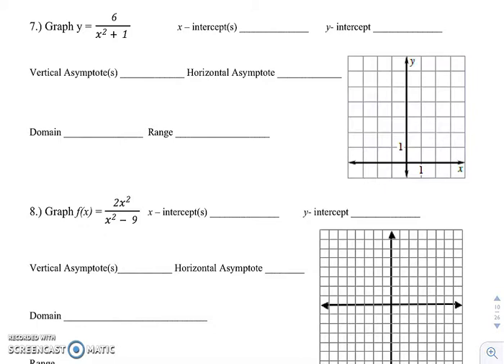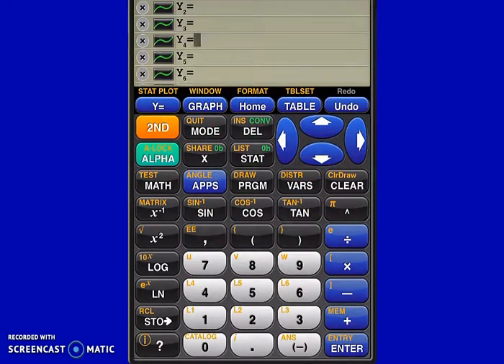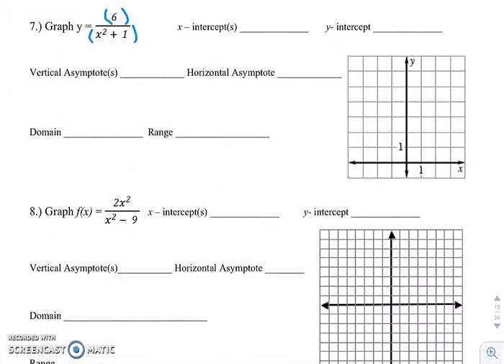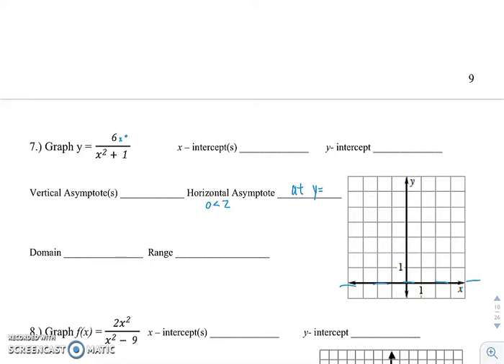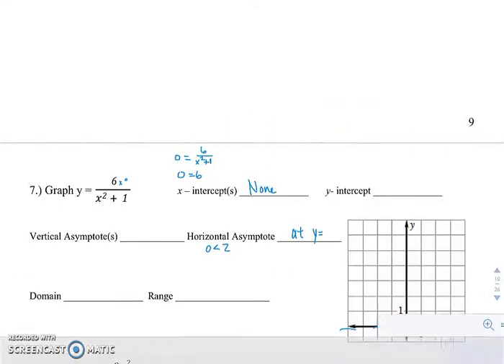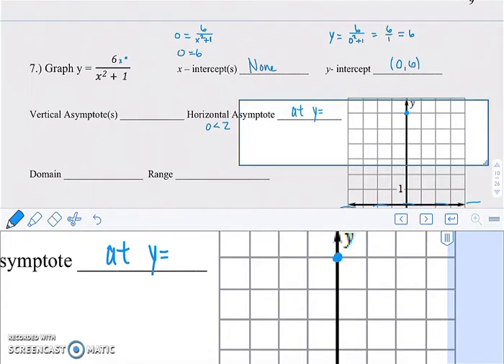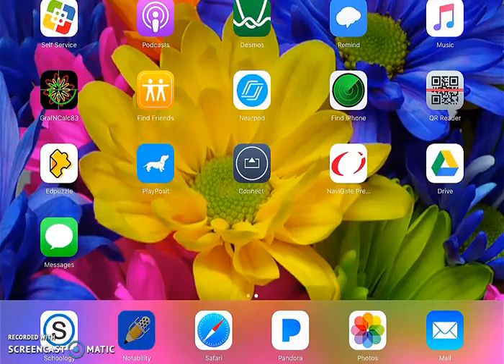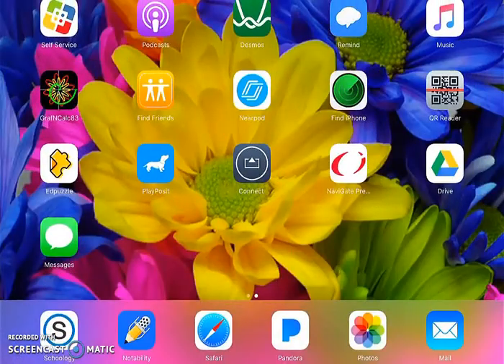General Rational Functions #7